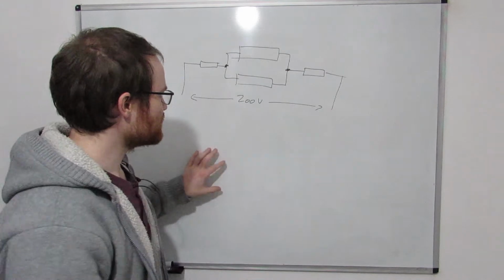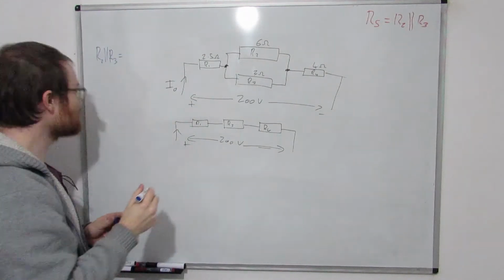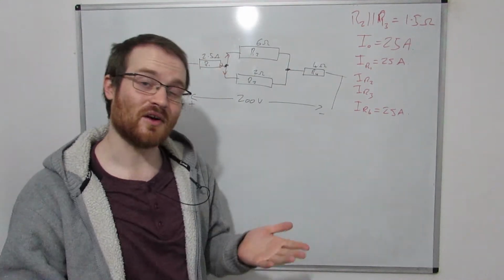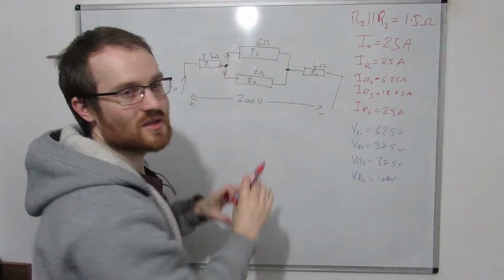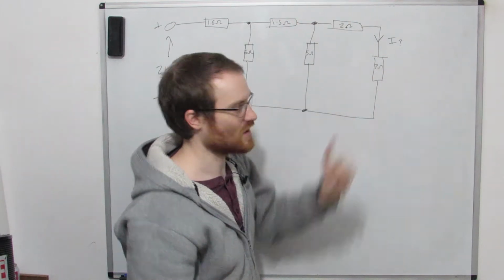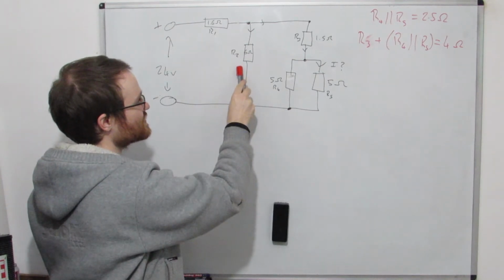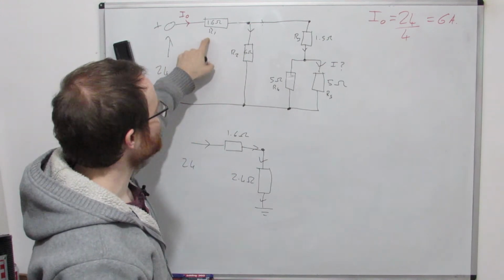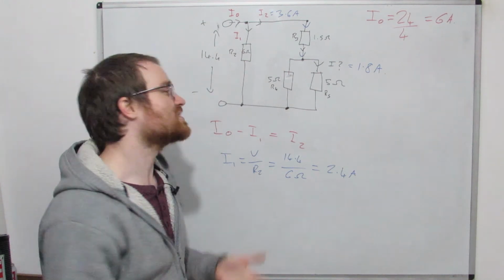Circuits 102! - Practical Circuit Examples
You asked, I delivered!

I got a few comments after my 'Circuits 101' video asking if i could go through a few examples, so here you go!